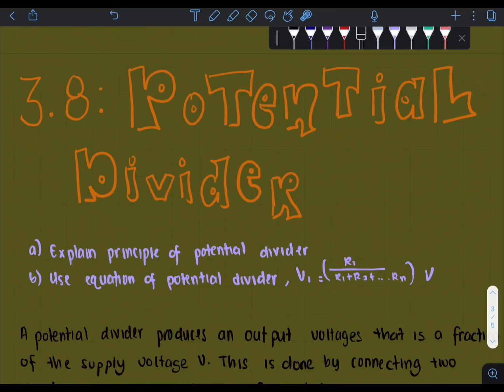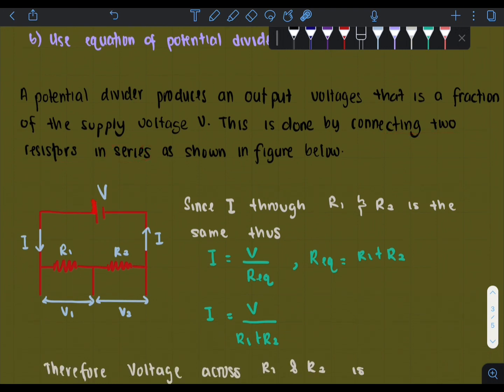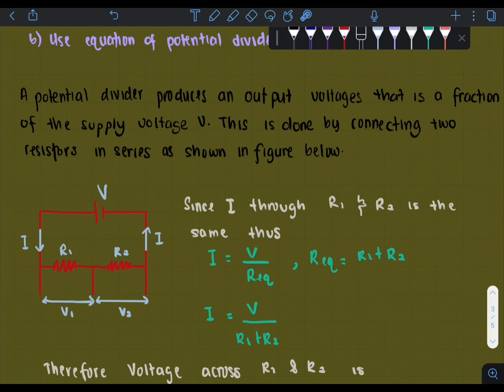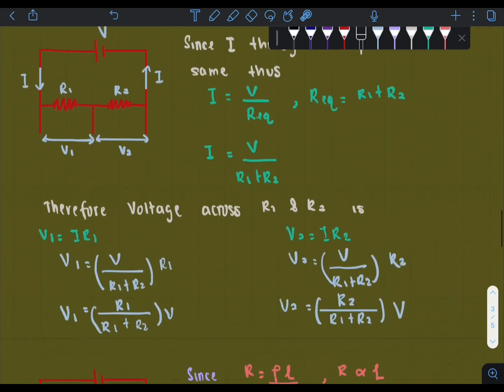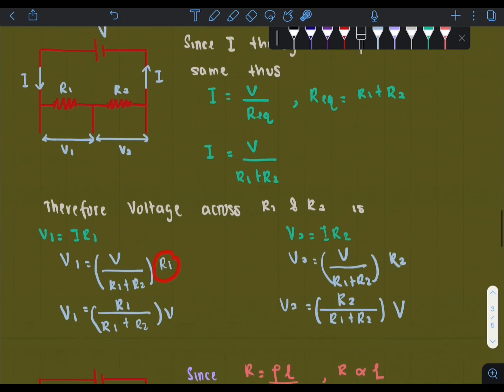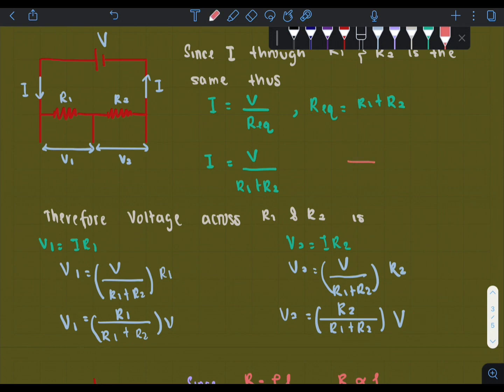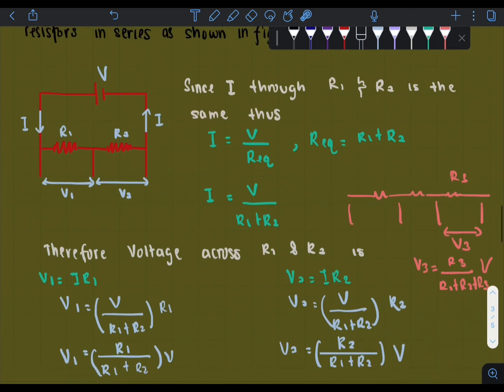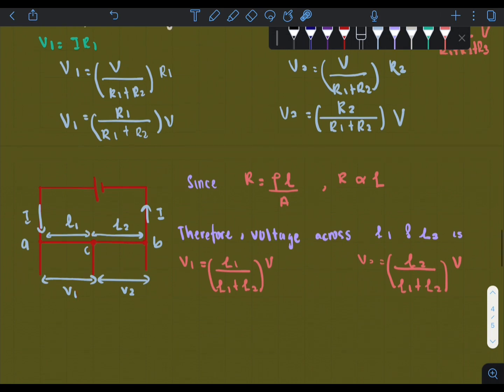SP025 CHAPTER 3.8 POTENTIAL DIVIDER